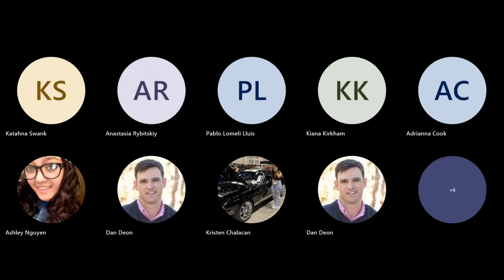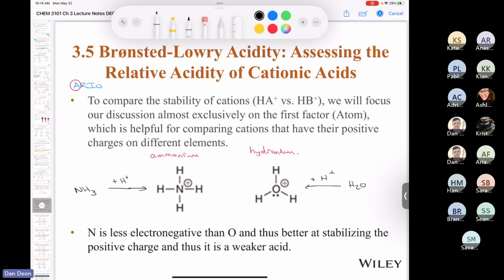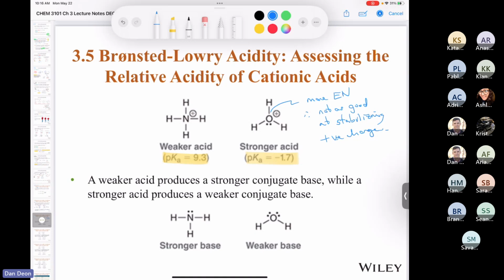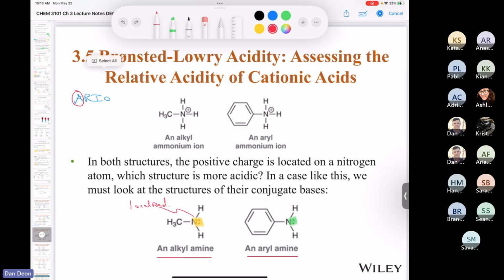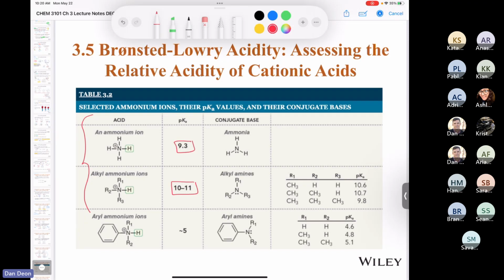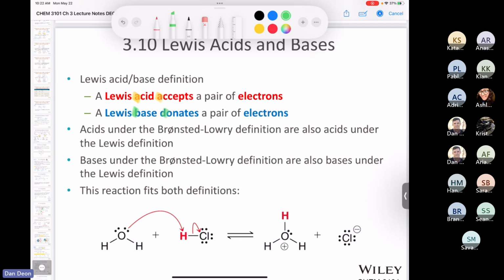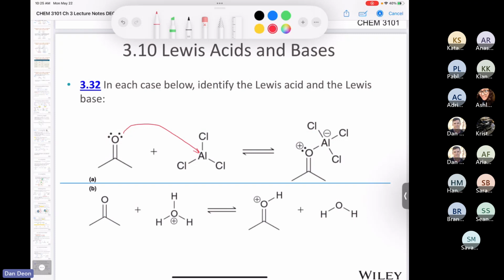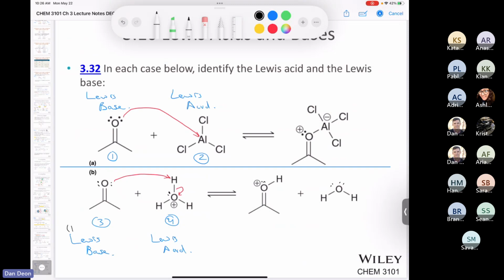CHEM 3101 Lecture May 22, 2023 Part 3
Chapter sections 3.5 and 3.10